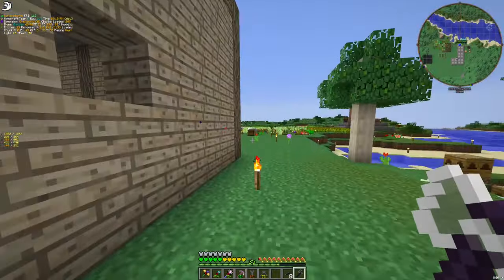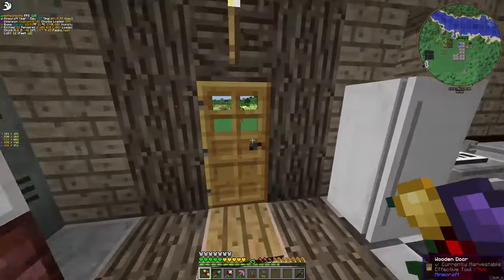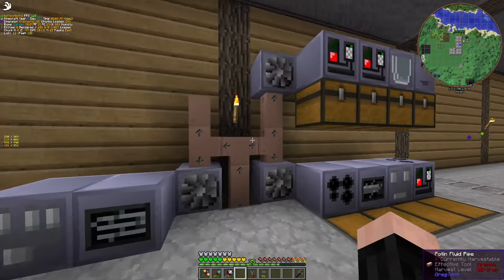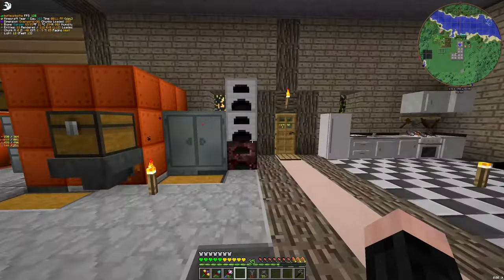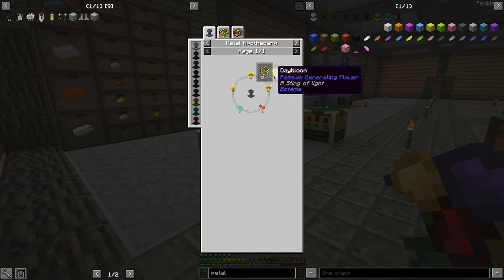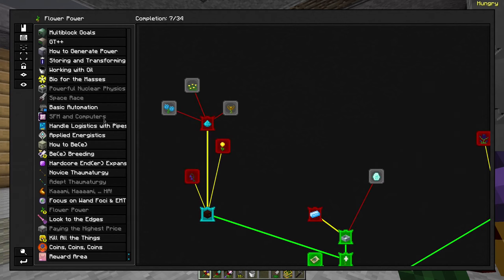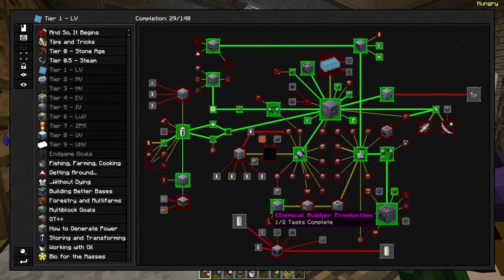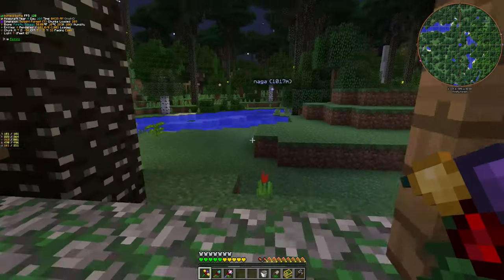A Small Dip to a Flower Pond of Magic | GregTech: New Horizons S2 - 12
I know this is a strange way of saying "I kinda sorta started on Botania", but today I'm in a bit poetic mood.